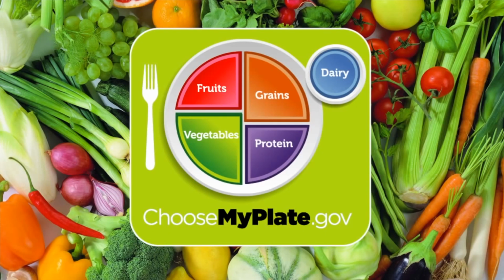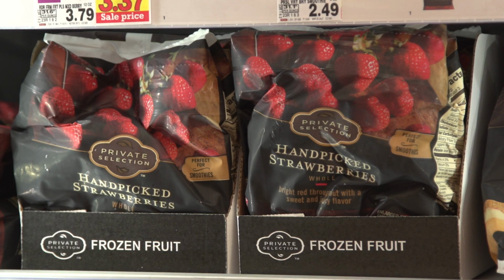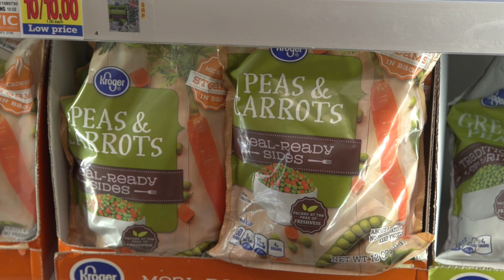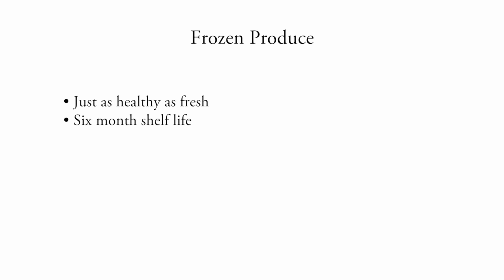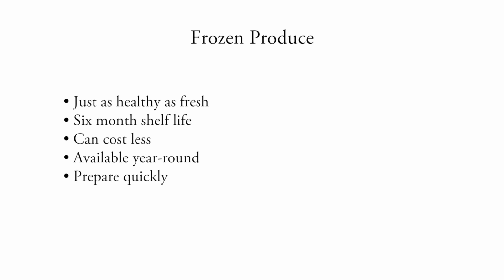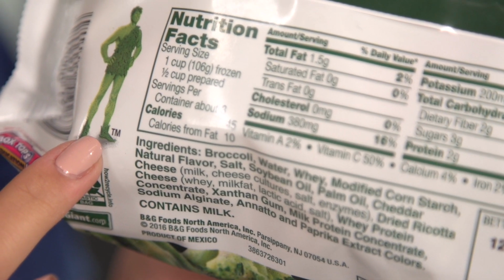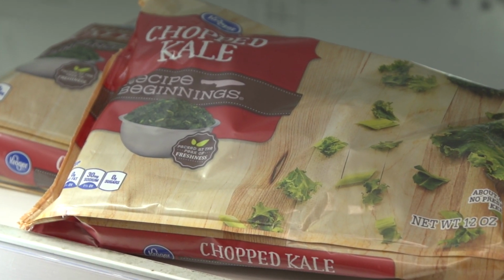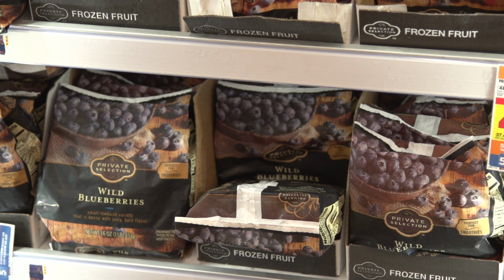Frozen Produce: Healthy Weight & Nutrition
Frozen produce is a great, healthy option that’s budget friendly, no matter the season. In this video, we'll walk you through the frozen foods aisle to learn how to make healthy choices when shopping for frozen fruits and vegetables.